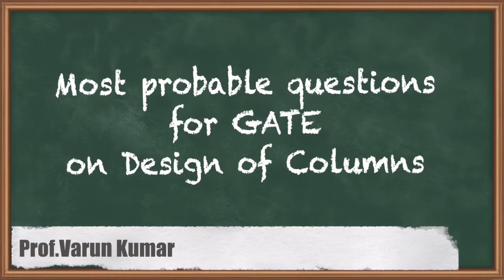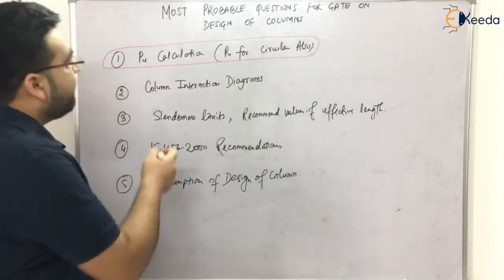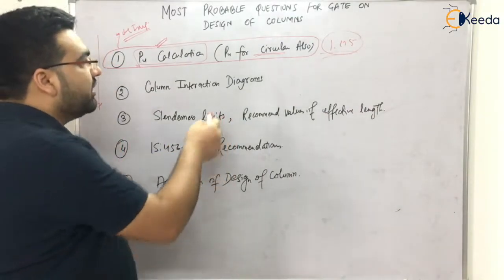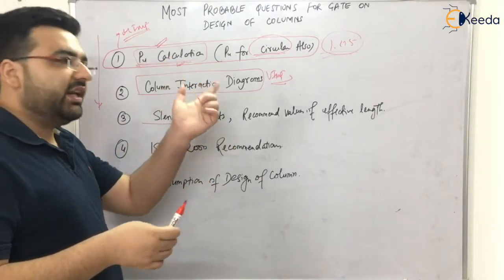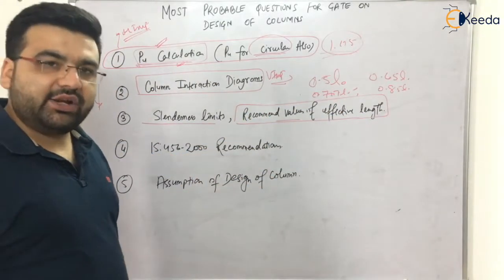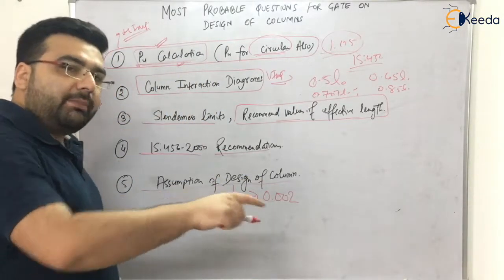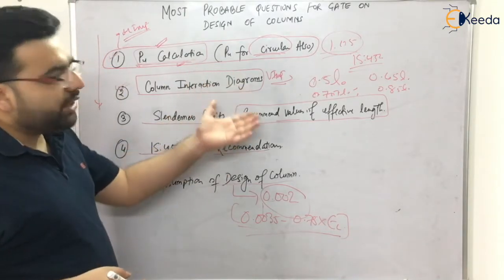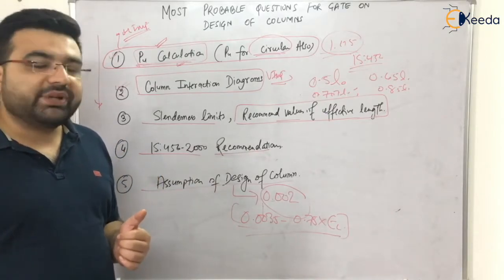Most probable questions for GATE on design of columns | Concrete Structures - GATE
This video is meticulously designed to equip you with in-depth knowledge and problem-solving strategies for the most frequently asked questions on column design in the GATE exam.

Key Features:

Targeted Approach: Focus on the most probable questions to maximize your preparation time and score
Detailed Explanations: Step-by-step explanations with clear diagrams to enhance understanding
Exam-oriented Strategies: Practical tips and techniques to tackle GATE-style questions effectively
Topics Covered:

Short Columns: Design concepts, load-bearing capacity calculations, and effective length determination
Long Columns: Slenderness effects, Euler's critical load, and buckling analysis
Eccentrically Loaded Columns: Design procedures, biaxial bending, and moment-magnification factors
Composite Columns: Design principles, interaction diagrams, and load distribution
Reinforced Concrete Columns: Steel reinforcement, stress analysis, and confinement effects👉 Download Ekeeda Application & Learn from the best professors with 10+ years of experience.

Happy Learning.